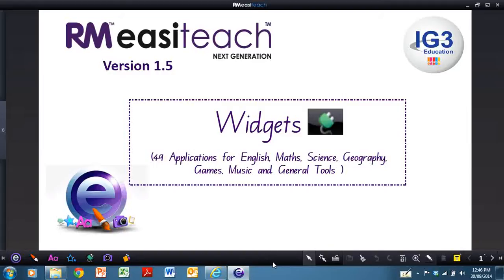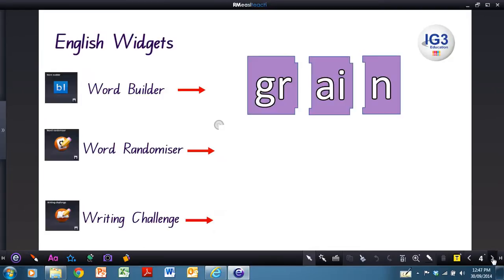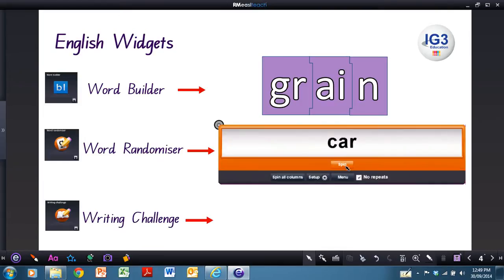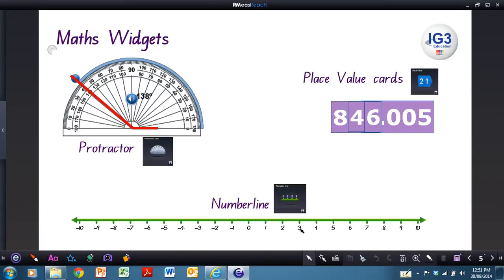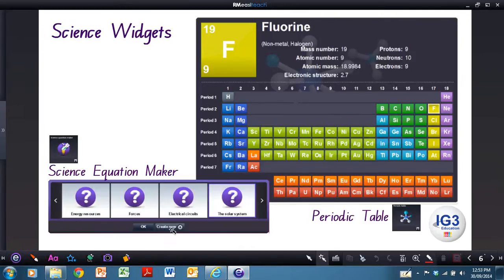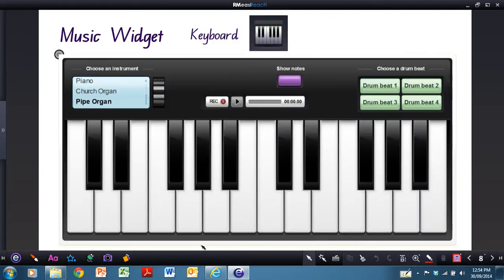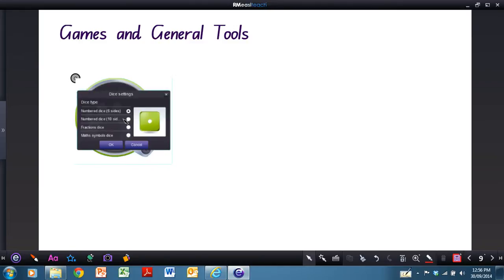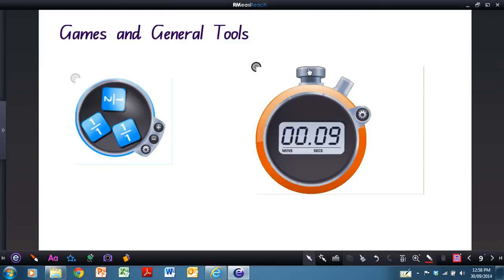RM Easiteach Next Generation Version 1.5.0 Tutorial 6 - Widgets.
The update brings a range of new features, functions and 4 new widgets (Online Video player, Pictobatics, Grid Builder and Tickertape).
Access a range of constantly updated mini-applications bringing you a growing bank of added extras such as calculator, clock, periodic table, protractor, picture reveal, dice,
random item generator, navigator and more. There are currently 20 widgets available in the bank with more to be added with each new release!